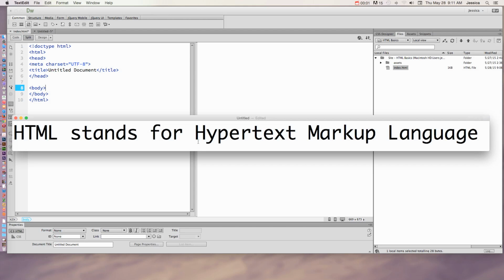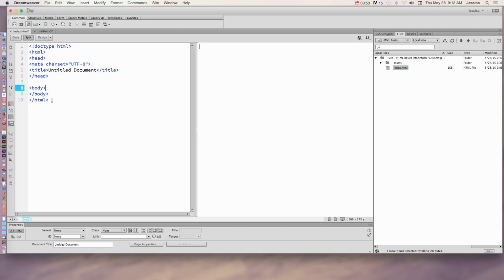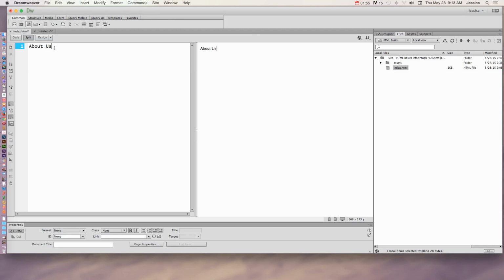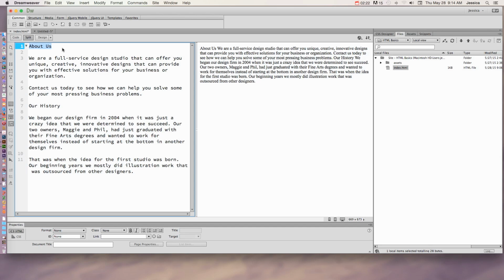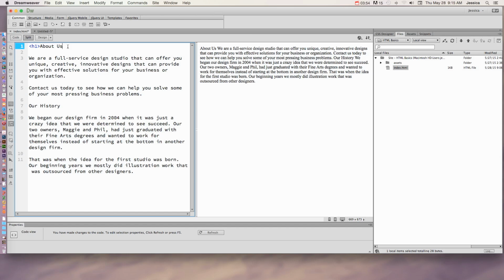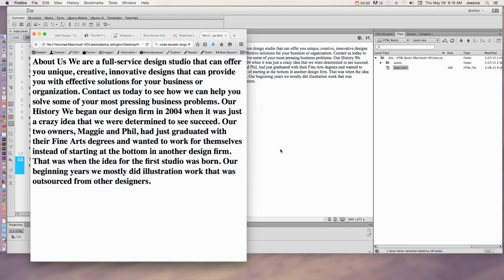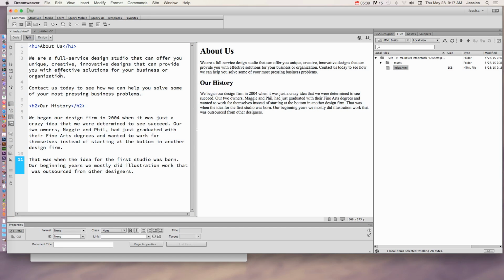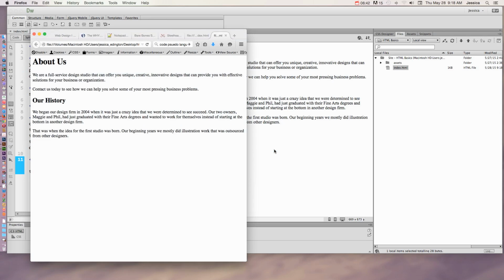HTML - What is HTML?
Before you can start learning how to write and use HTML, we need to look at what it is, what it does, and why it is necessary.